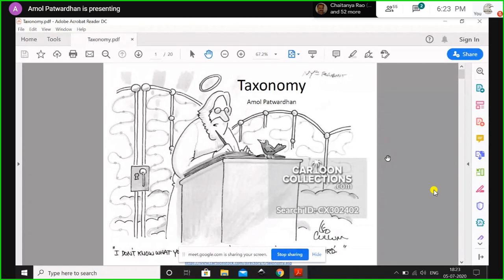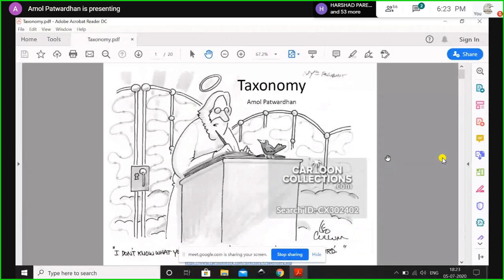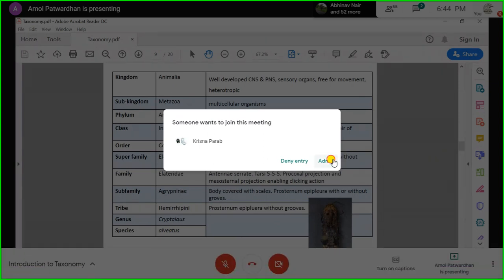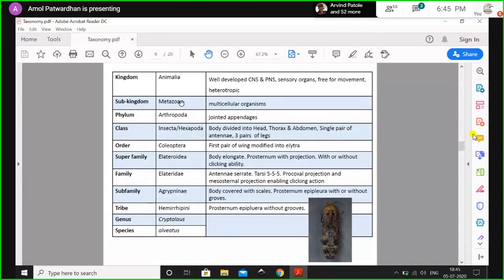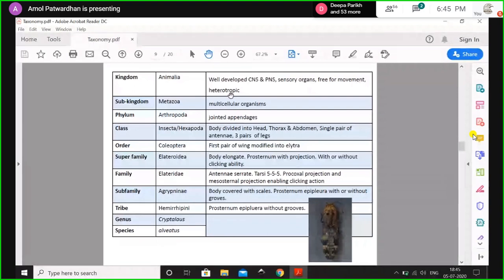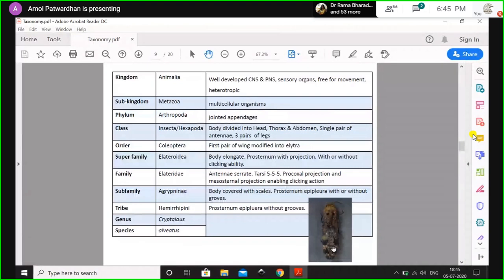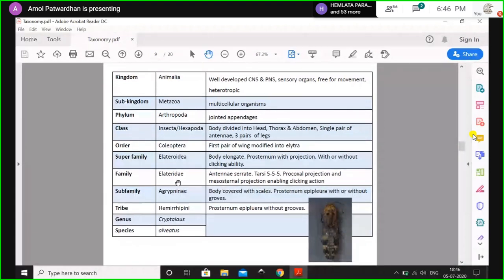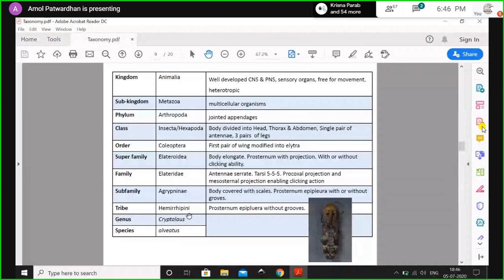Introduction to Taxonomy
Recording of the BOTRD webinar. Dr Amol Patwardhan who is a Assistant Professor for Zoology at K J Somaiya College of Science and Commerce conducted an amazing session on Basic Introduction to Taxonomy. In the webinar, Dr Amol covers information on importance of taxonomy, nomenclature, how species are named, generating keys and much more on taxonomy.